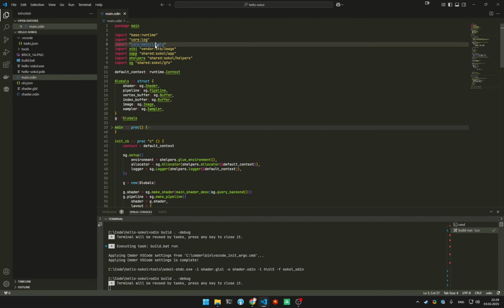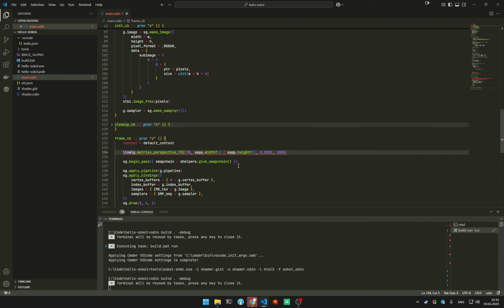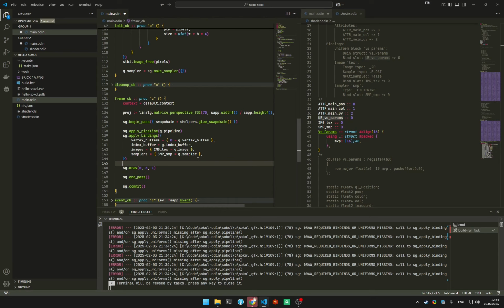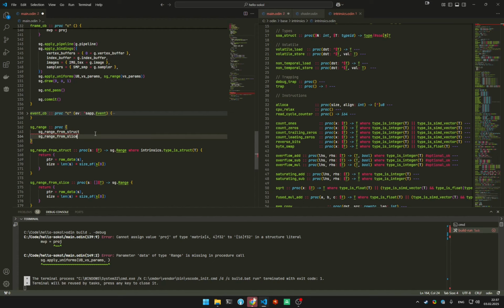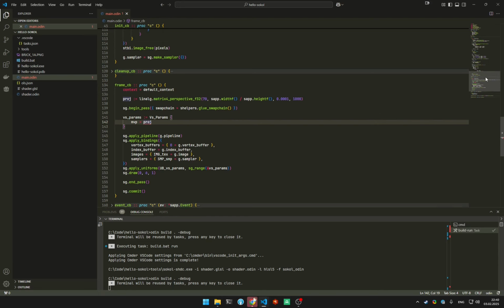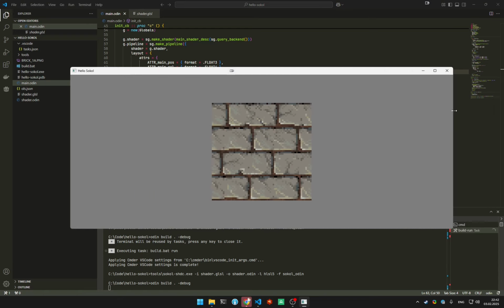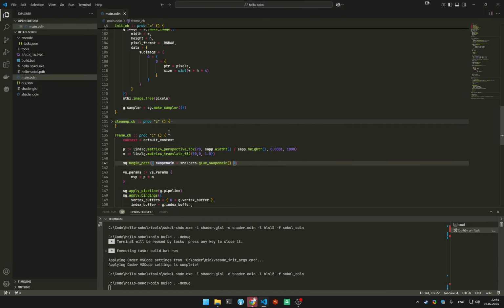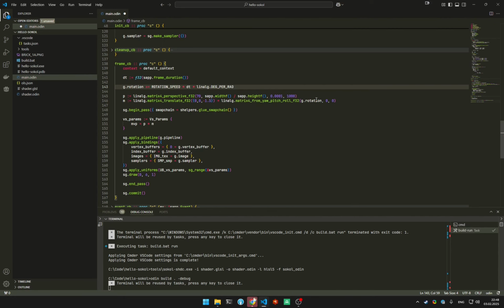Odin Sokol Tutorial: Part 3 of 4 - Going 3D, A Rotating Wall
Here's a tutorial on how to get started with the Sokol graphics library in the Odin programming language.

This is also my first youtube tutorial ever, so be easy on me ^^